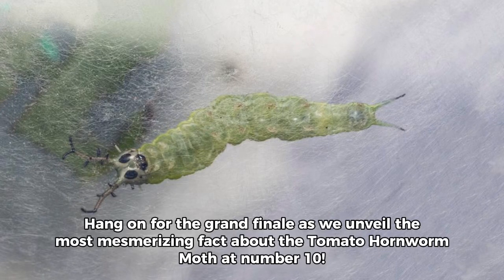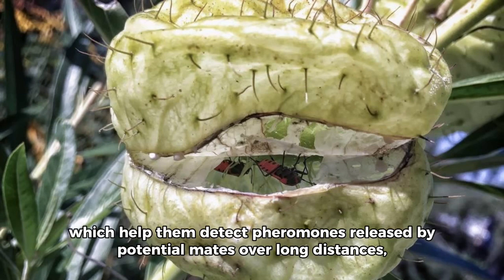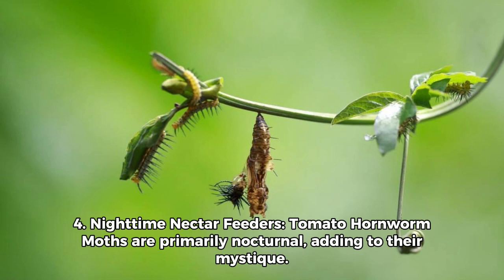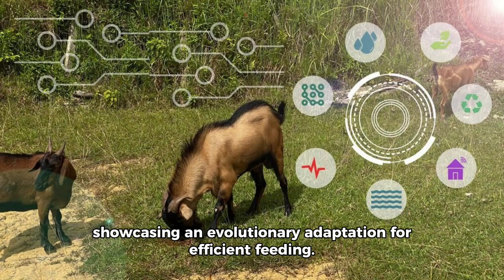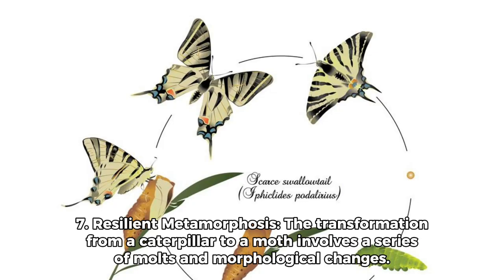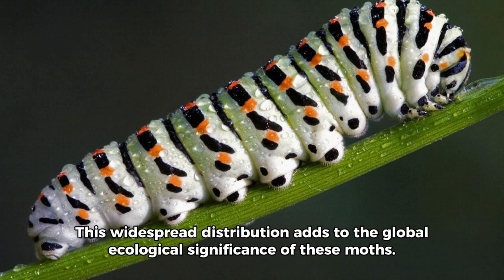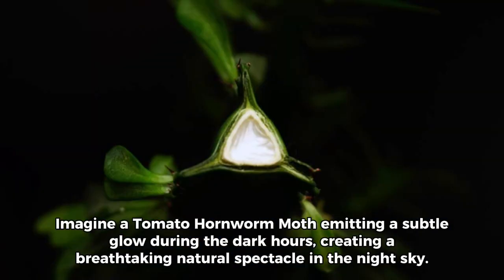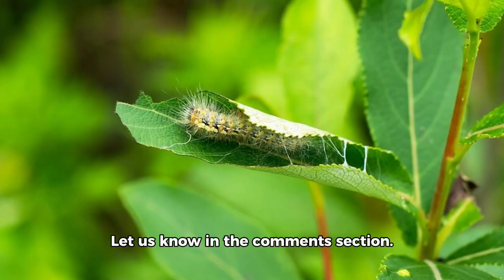The Tomato Hornworm Moth | Top 10 beautiful facts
Experience the sheer beauty of nature with our short film on the Tomato Hornworm Moth. Discover the top 10 outstanding and breathtaking facts in this quick 3-minute story!